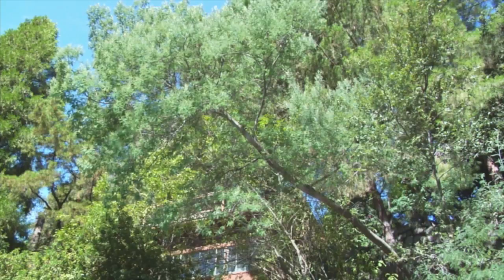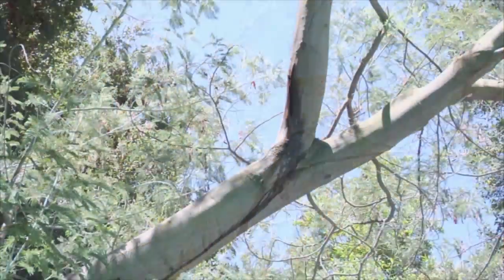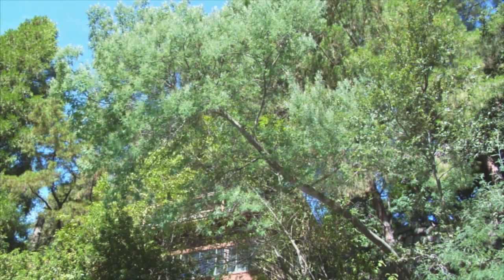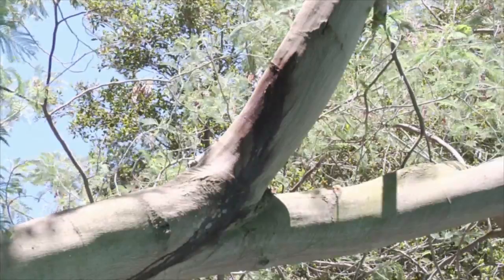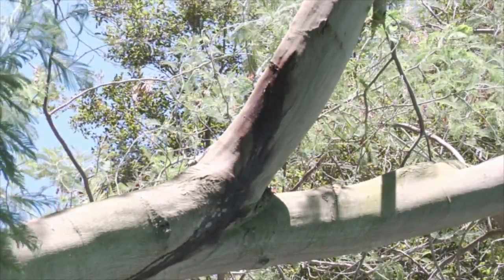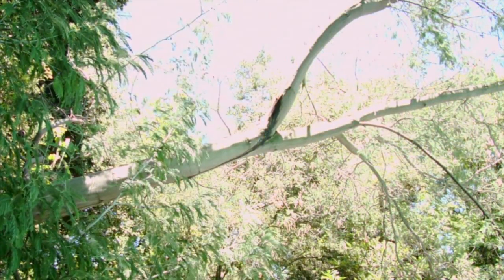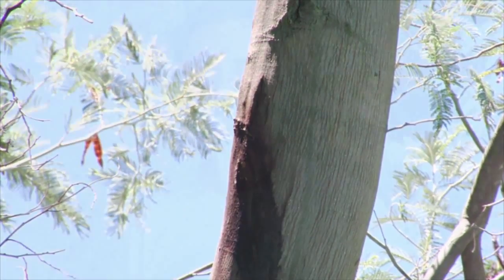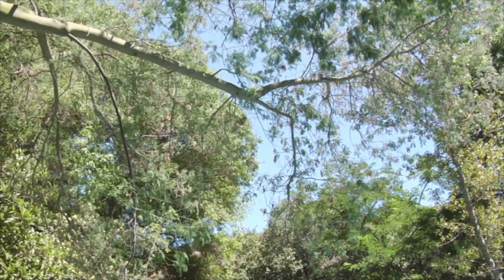Tree Profile: Acacia Baileyana - Prune Like a Pro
Arborist Gary Knowlton profiles the Acacia Baileyana. A fast-growing tree, the Acacia Baileyana can reach 12-20 inches in trunk diameter in 15-20 years, and is beautiful when in bloom. However, it is not a long-lasting tree. Typically these trees can have anchorage issues, die-back, bark loss, and tear-outs as the tree reaches maturity, which lead to the tree's ultimate decline.

To learn more about Prune Like a Pro and Gary Knowlton, visit: PruneLikeaPro.com